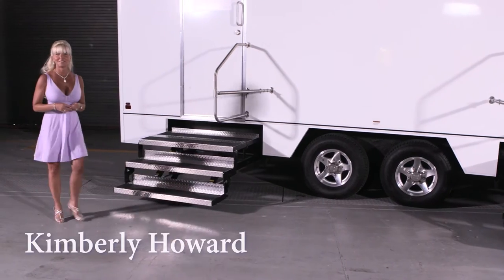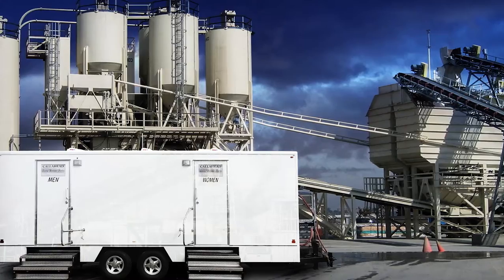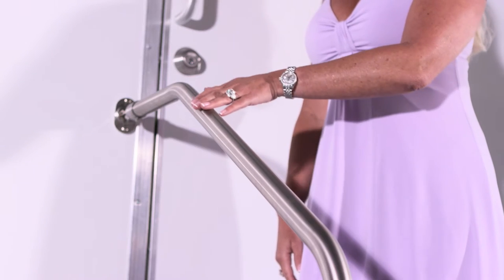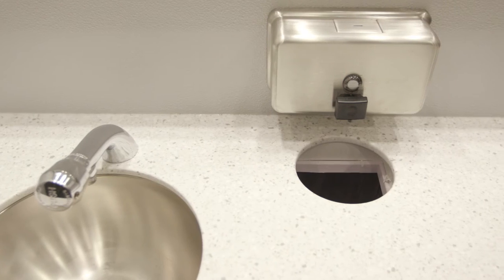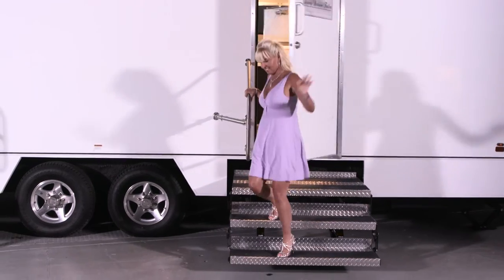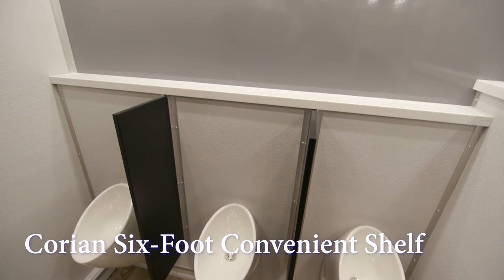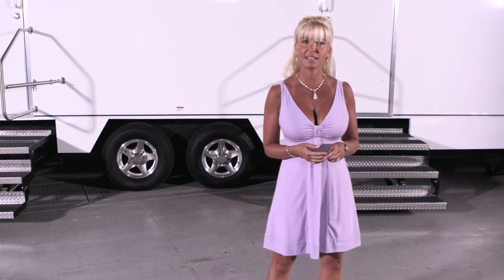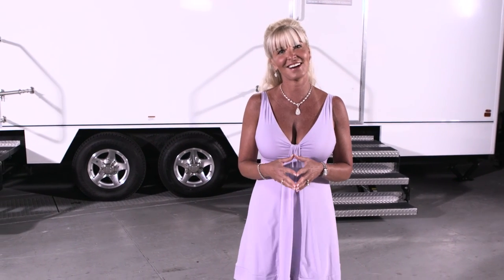'The INDUSTRIAL' Portable Restroom Trailer | CALLAHEAD | NY | Portable Bathroom Trailer Video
The INDUSTRIAL RESTROOM TRAILER is CALLAHEAD's 24-foot portable restroom trailer created especially for the commercial and industrial sectors. Charles W. Howard, CALLAHEAD's President and CEO, continues to design portable restrooms to ensure every customer can select the perfect bathroom for their needs and location. The INDUSTRIAL created for job sites such as power plants, is just one of CALLAHEAD's many specialty restroom trailers.

This 10-station restroom trailer has all the essential amenities for cleanliness and comfort. The INDUSTRIAL RESTROOM TRAILER promises to deliver ample restroom facilities with CALLAHEAD's renowned first-class service for your long-term rental needs.